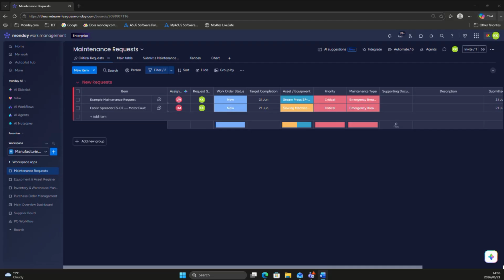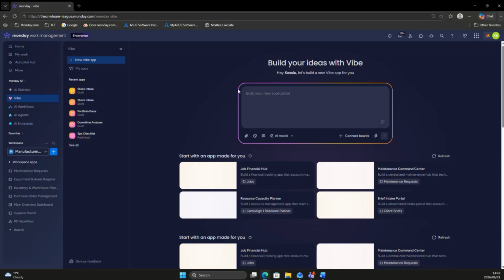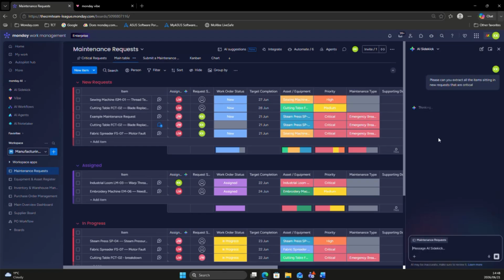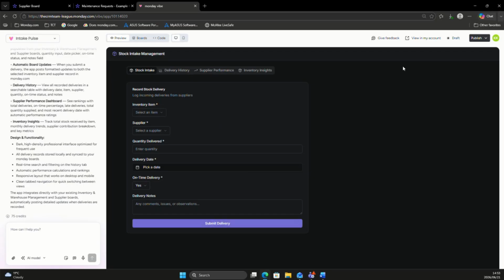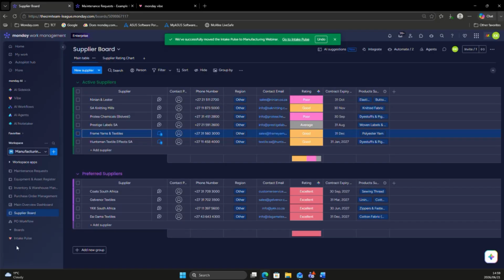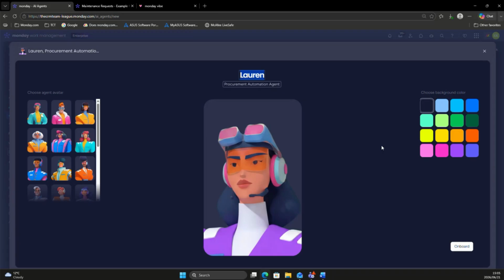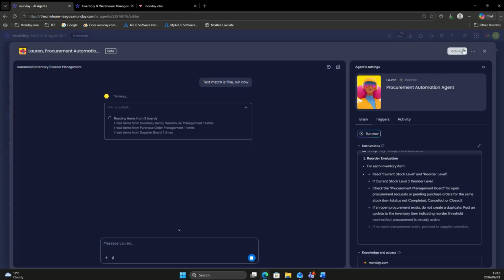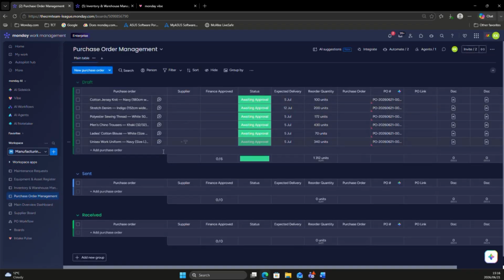How manufacturing organisations can use monday.com to improve visibility & streamline processes.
Webinar 3/3: Tips and Tricks